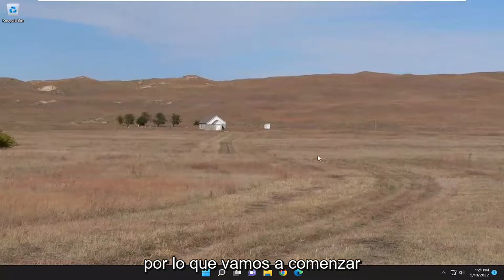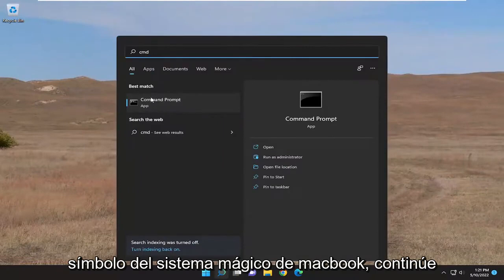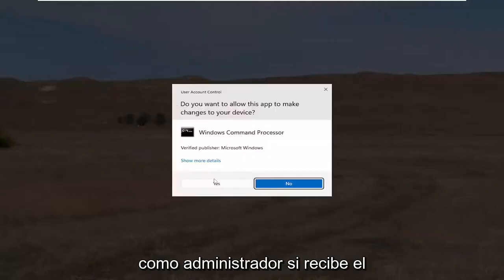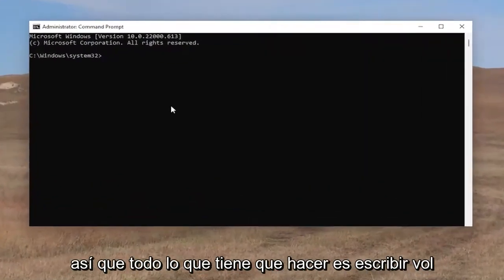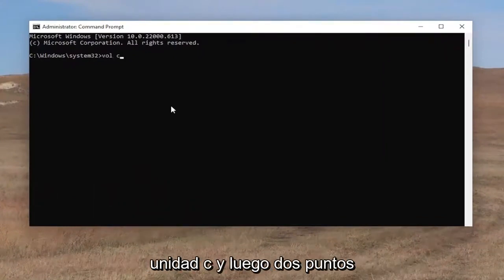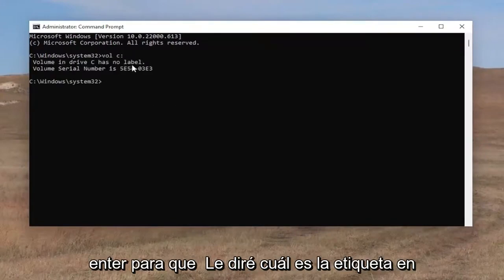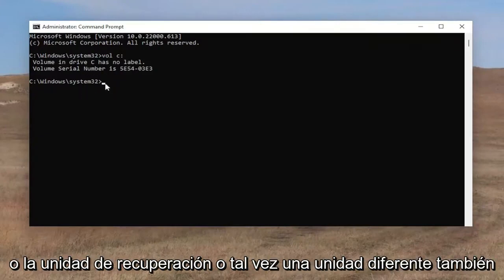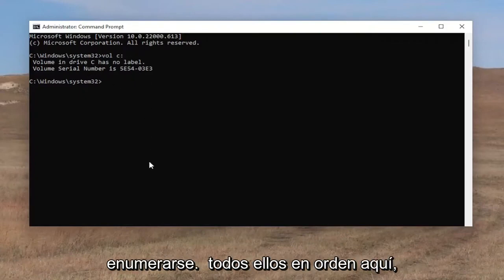Ingrese la etiqueta de volumen actual para la unidad C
Ingrese la etiqueta de volumen actual para la unidad C; ¿Cómo encuentro la etiqueta?

A veces, mientras ejecuta ciertos comandos en el símbolo del sistema, puede recibir un mensaje que dice "Ingrese la etiqueta de volumen actual para la unidad C". El mensaje se explica por sí mismo. Windows le pide que ingrese la etiqueta de volumen para la unidad C. Este no es un mensaje específico de la unidad C. Puede recibir este mensaje mientras ejecuta algunos comandos en cmd en cualquier partición del disco. Este problema generalmente ocurre cuando Windows no puede encontrar la etiqueta de volumen de una unidad en particular. Solucionar este problema es simple. Solo tiene que ingresar la etiqueta de volumen de la unidad en la que está realizando acciones. En este tutorial, veremos cómo encontrar la etiqueta de volumen de una unidad.

Problemas abordados en este tutorial:
ingrese la etiqueta de volumen actual para la unidad
ingrese la etiqueta de volumen actual para la unidad g
etiqueta de volumen actual para la unidad
ingrese la etiqueta de volumen para la unidad
ingrese la etiqueta de volumen actual para la unidad d
ingrese la etiqueta de volumen actual para el formato de la unidad c
ingrese una etiqueta de volumen actual para la unidad
ingrese la etiqueta de volumen actual
¿Qué significa ingresar la etiqueta de volumen actual?

En cada versión de Windows, puede asignar una etiqueta específica a la partición de su disco duro para que pueda distinguirla fácilmente de otras particiones del disco duro. Sin embargo, los usuarios de Windows 10 informaron que están recibiendo el mensaje Ingresar la etiqueta de volumen actual para la unidad C, así que veamos qué significa este mensaje.